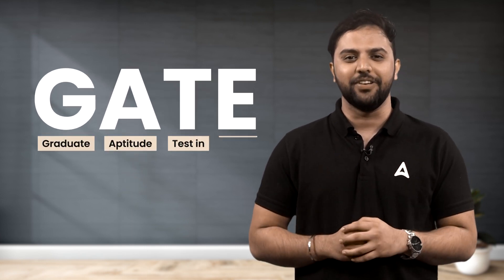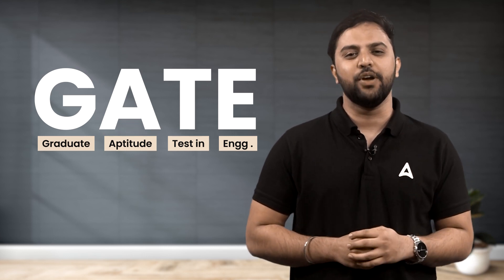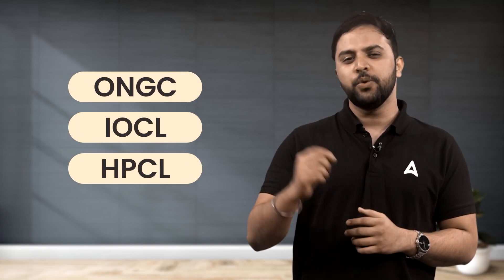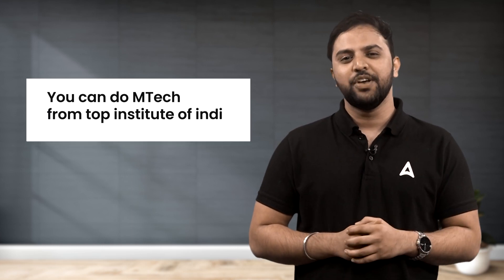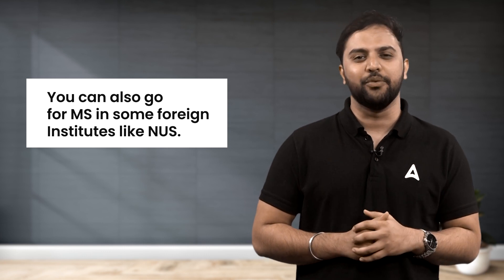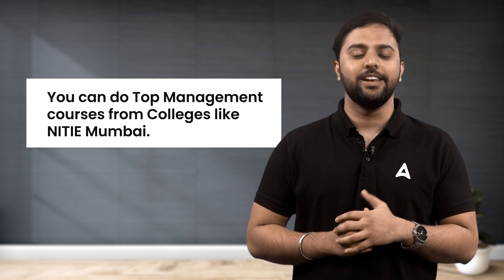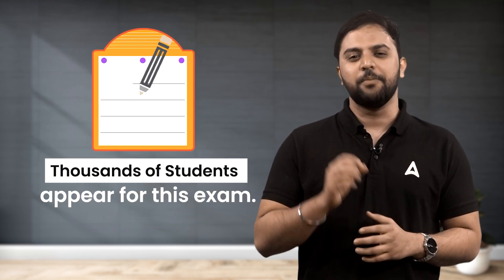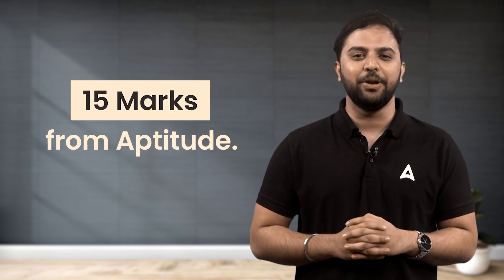Know Everything About GATE EXAM !!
🔴Special Paid Batch for You: -
👉AFCAT 1 2023 Combo | SSB Live Classes | Online Live Classes By Adda247
👉 LAKSHYA  AFCAT 1 2023 | Batch | Online Live Classes By Adda247
👉CDS I 2023 Combo (IMA, INA & AFA ) Complete Batch | SSB Live Classes | Online Live Classes By Adda247
👉ब्रह्मास्त्र NDA & NA 2023 Online Live Classes  | Bilingual |  Complete Batch By Adda247
👉TARGET INDIAN NAVY AGNIVEER SSR/MR 2023 Complete Batch | Bilingual | Online Live Classes By Adda247
👉MISSION AGNIVEER VAYU 2023 Complete Batch  | Bilingual | Online Live Classes By Adda247
👉 WARRIOR 4.0 CISF Constable Fireman 2022 Complete Batch | Bilingual | Online Live Classes By Adda247
👉 MISSION 4.0 CISF ASI & HC 2022 Complete Batch | Bilingual | Online Live Classes By Adda247
👉TARGET DRDO CEPTAM 10 2022 Complete Batch | Bilingual | Online Live Classes By Adda247
👉CRACK CAPF ACs 2023 Foundation Batch | Online Live Classes By Adda247
👉TARGET INDIAN ARMY AGNIVEER 2022 Complete Batch | Bilingual | Online Live Classes By Adda247
👉 Target ITBP Constable & Head Constable (Telecommunication) 2022 Complete Batch | Bilingual | Online Live Classes By Adda247
👉BSF Head Constable & ASI 2022 Complete Batch | Bilingual | Online Live Classes By Adda247
👉Defence Prime Test Series with 500+ Complete Bilingual Tests for  for AFCAT , CDS ,NDA ,CAPF ACs , Airforce Group X & Y and Sailor Entry 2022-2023 (Validity 12 Months)

Welcome to Defence Adda247 - India's #1 Defence Exams Preparation Channel. Prepare for CDS, AFCAT, CAPF, Airforce XY, Navy AA/SSR, NDA, and Other Defence Exams.

🕑Defence Adda247 Live Classes Schedule: -

AFCAT/CDS/CAPF
9:00 AM - 10 :00 AM { PRIYA MAAM ( ENGLISH ) }
10:00 AM - 11:00 AM { SAHIL SIR ( REASONING ) }
11:00 AM - 12:00 PM { ATUL SIR ( SCIENCE ) }
12:00 PM -01:00 PM { ANKIT SOLANKI SIR ( MATHS ) }

AGNIVEER
03:00 PM - 04:00 PM { NILESH SIR ( MATHS ) }
04:00 PM - 05 :00 PM  { SONU SIR ( PHYSICS ) }
05:00 PM - 06 :00 PM { ANUJ SIR ( ENGLISH ) }
06:00 PM - 067:00 PM  { SAHIL SIR ( REASONING ) }

NDA /NA
7:00 PM - 08:00 PM { NILESH SIR ( MATHS ) }
08:00 PM - 09:00 PM{ JIVESH SIR ( G.K ) }
09:00 PM - 10:00 PM { SONU SIR ( PHYSICS ) }
10:00 PM - 11:00 PM { ANUJ SIR ( ENGLISH ) }

⇒ Check All Latest Govt. Jobs 2020